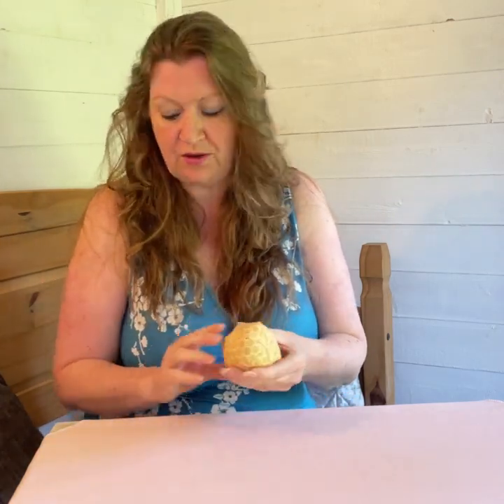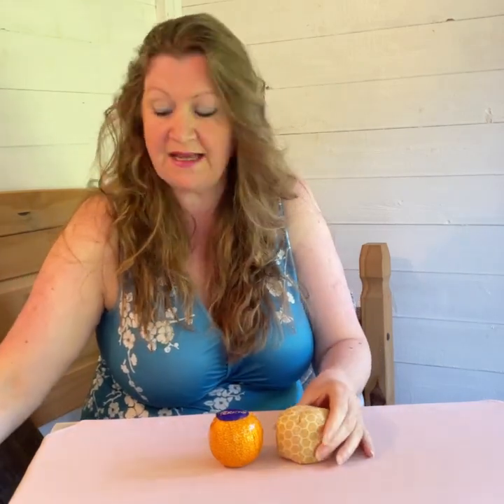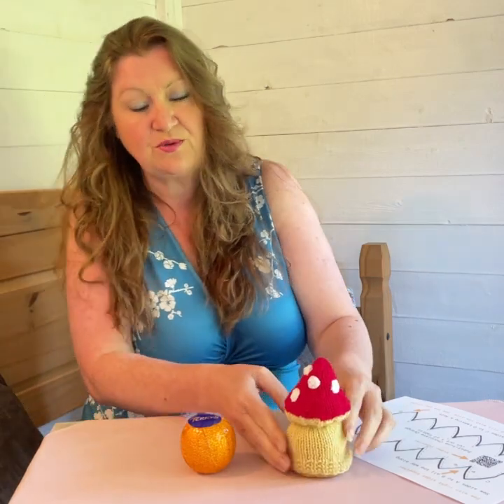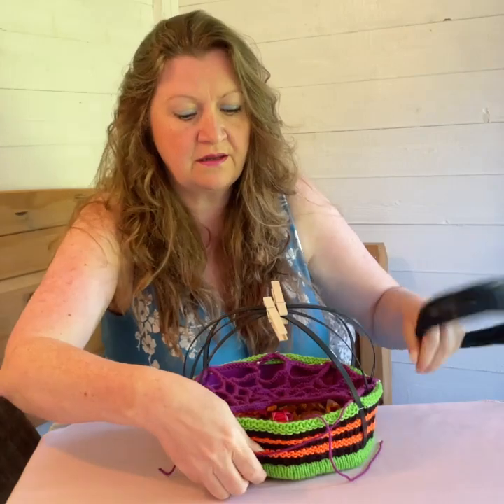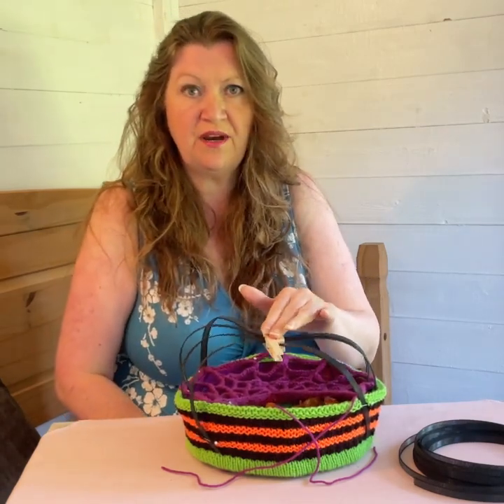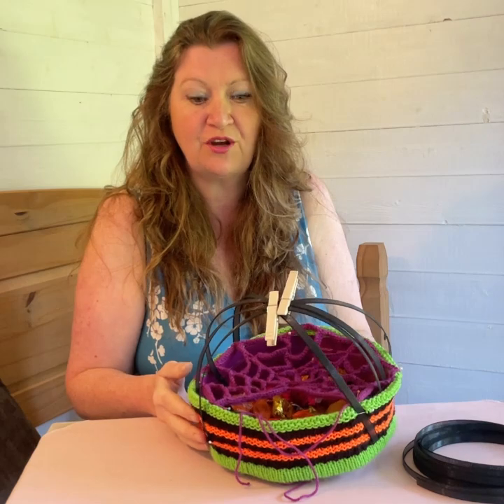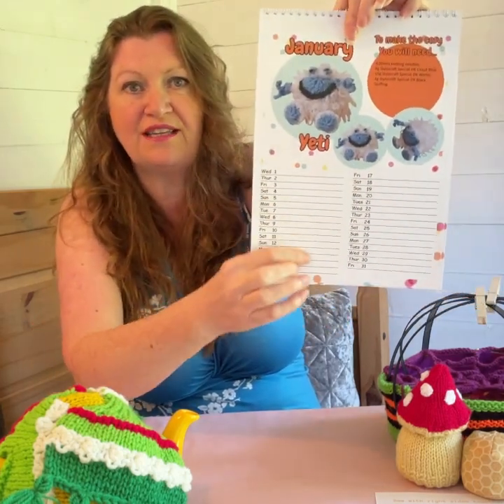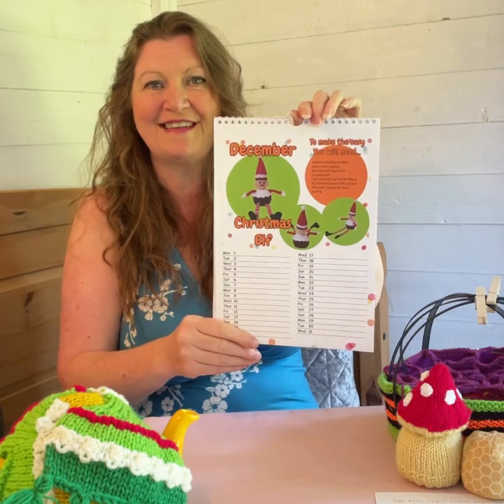TeaCosyFolk September Vlog 2024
Excitement is brewing at TeaCosyFolk, and we’re ready to spill the yarn! Here’s a cosy rundown of what’s happening in our creative corner:

Free Sewing Pattern:
Dive into our free sewing pattern! You can snag it by visiting our free patterns or logging into your TeaCosyFolk account. The tutorial awaits you on YouTube - just follow the thread

Chocolate Orange Cosies Galore:
You can find all 12 chocolate orange cosy knitting patterns, including the toadstool cosy, in the TeaCosyFolk calendar 2024.

Spooky Stitching:
Read all about our Spider Trick or Treat Quality Street Box Cover on the blog It’s the perfect blend of Halloween and cosiness.

Macaw Parrot Hanger:
Flip through Simply Knitting Magazine issue 255 (on sale since September 5th, 2024) to find our charming Macaw Parrot Hanger knitting pattern. It’s a feathered friend you’ll adore.

Winter Scarf Tea Cosy:
Mark your calendars! Starting September 22nd 2024, our Winter Scarf Tea Cosy knitting pattern will be available on our website. Keep those teapots warm!

Drumroll, please! The official launch is on September 19th, but if the calendars arrive early, pre-orders will ship sooner. You can also find them on eBay.

Harrogate Knitting and Stitching Show:
Join us at The Creative Living Theatre on Sunday, November 24th, 2024, from 3pm to 3.30pm. Suzy Cowper will share TeaCosyFolk’s Knitting Tips: Sewing Up Tea Cosies. It’s free, so come listen and watch the magic unfold.

Discount Alert!
T&Cs apply - valid for Standard Single Day Adult tickets, not VIP or Two-Day tickets. Codes expire at 11:59pm Harrogate on November 17th, 2024. A £3.50 transaction fee applies per e-ticket order.

Need knitting advice or just want to chat? Join the Facebook TeaCosyFolk Knitting Pattern Help group. We’d love to have you!

Florence Nightingale Tea Cosy:
Coming soon! Look out for our Florence Nightingale Tea Cosy knitting pattern, available on our website from September 12th.

Stay in the Loop:
Sign up for the TeaCosyFolk newsletter to receive news updates directly. Warm fuzzies guaranteed.

Knitting Inspiration:
Jodie Morgan’s What To Knit Next is a treasure trove of knitting ideas Discover her story and sign up for her inspiring newsletters